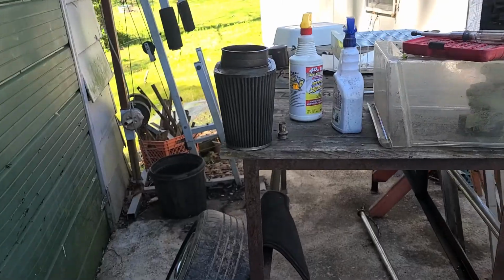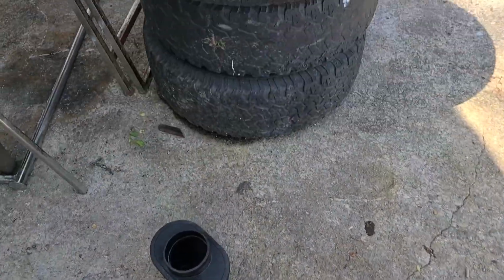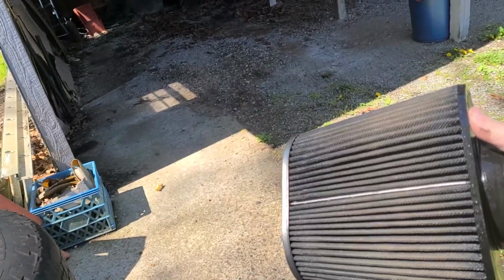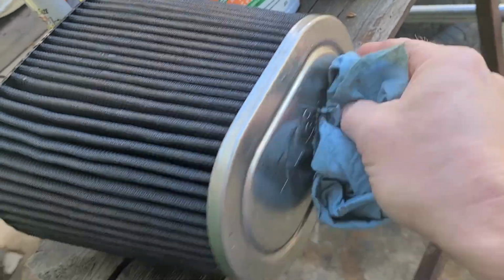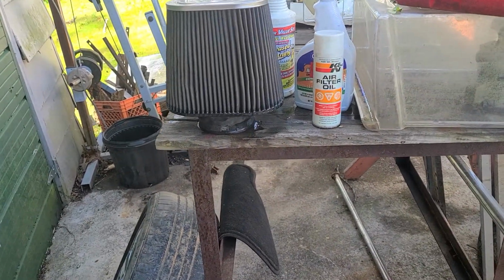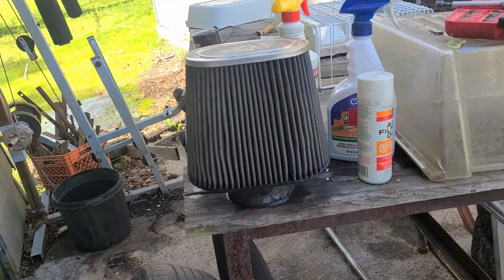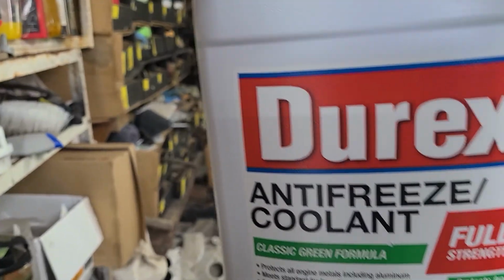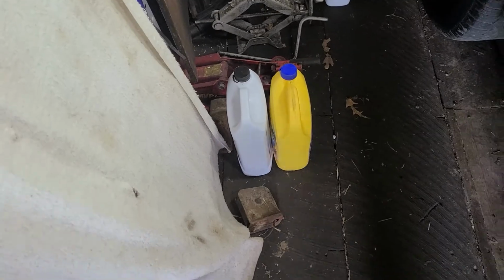K&N filter clean and recharge how to